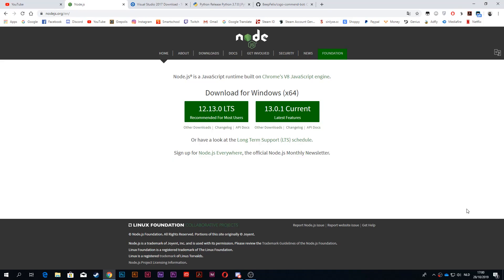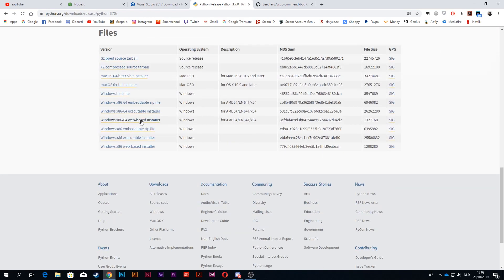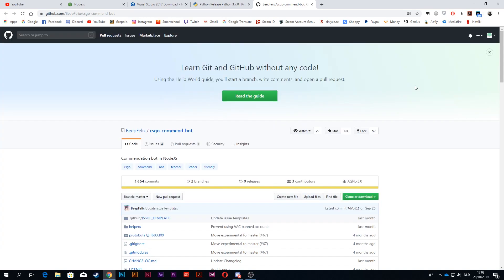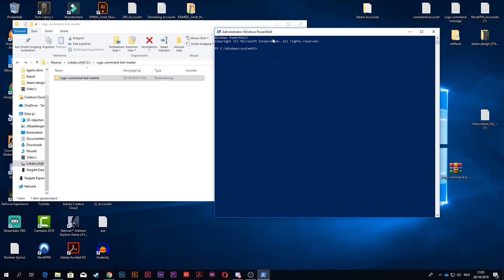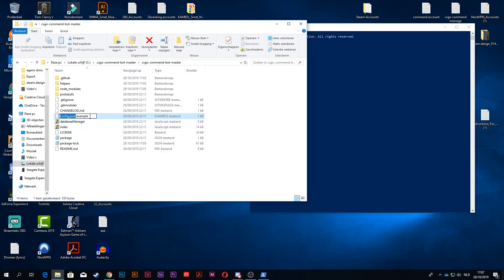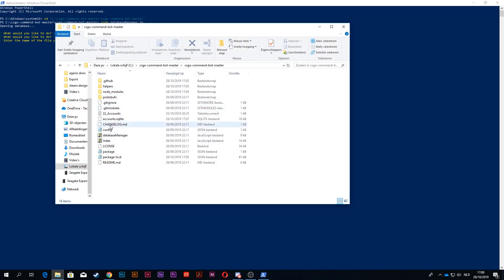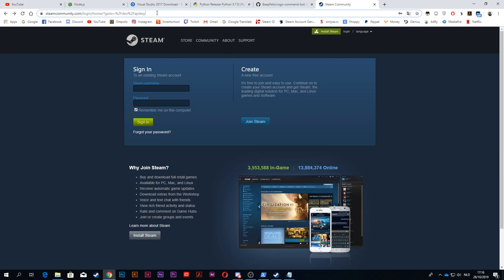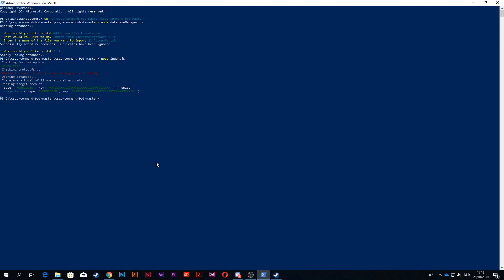How To Make A CS:GO Commend Bot ✅ Free Working 2020 ✅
Thanks to Nenormaln1 for fixing these errors for me!
In case of error, type: npm --add-python-to-path='true' --debug install --global windows-build-tools